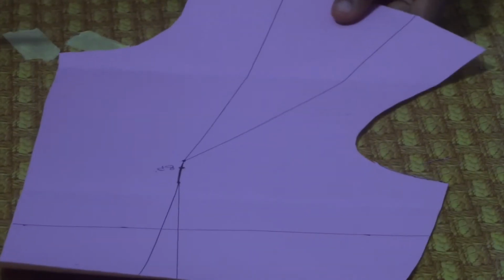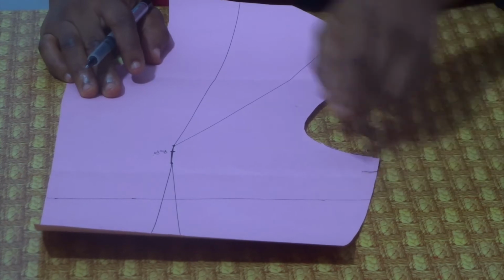HOW TO: draft Side Bust Dart on a Bodice [DETAILED]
If you have any question, share in the comment section below

BEGINNER'S PLAYLIST: HOW TO MEASURE, DRAFT, CUT AND SEW A BASIC BODICE